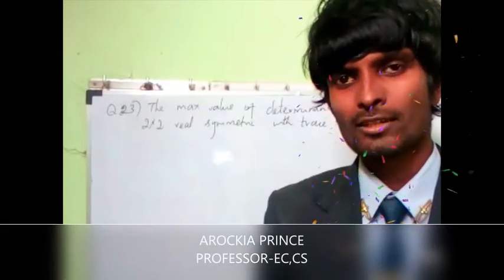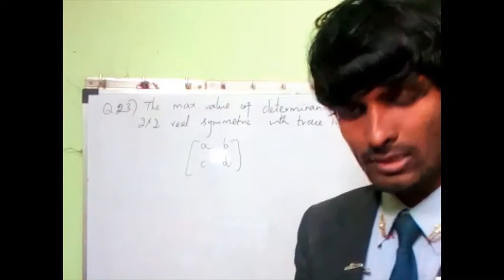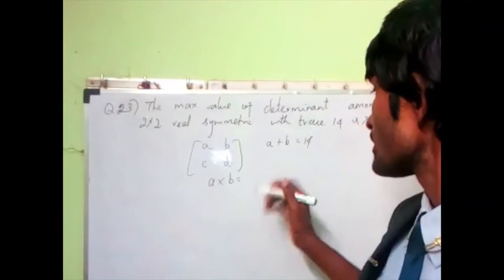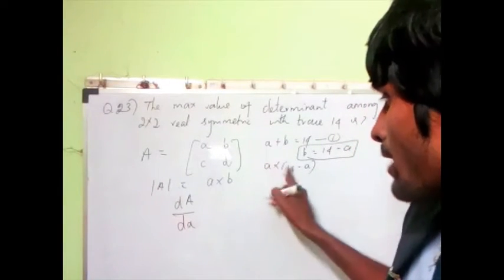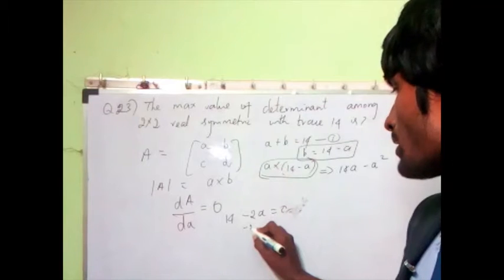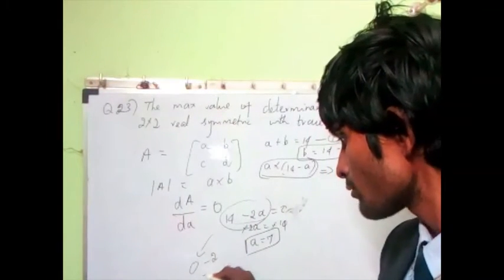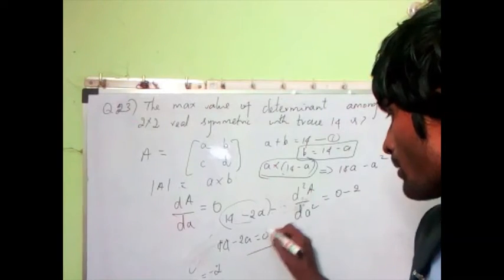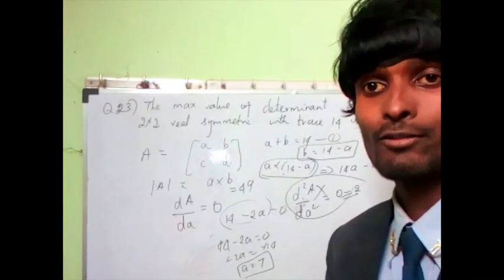GATE BY PRINCE MATHS Q 24